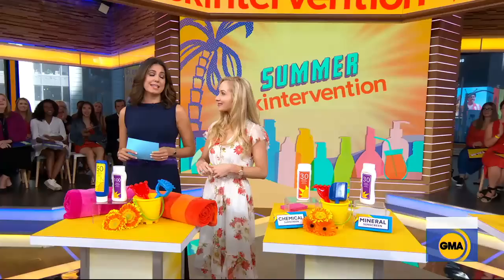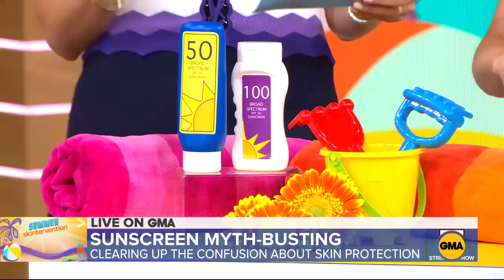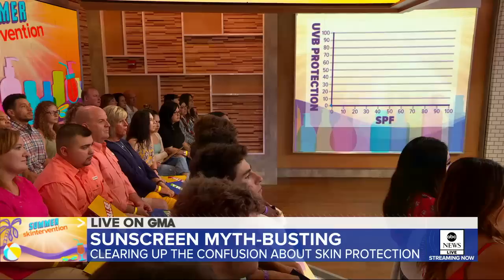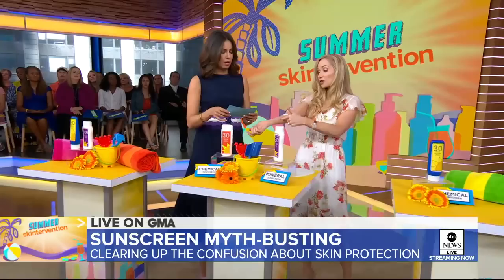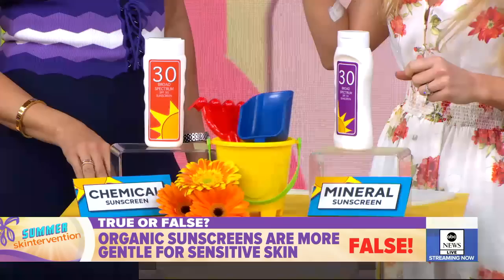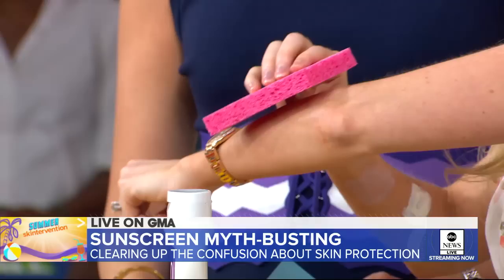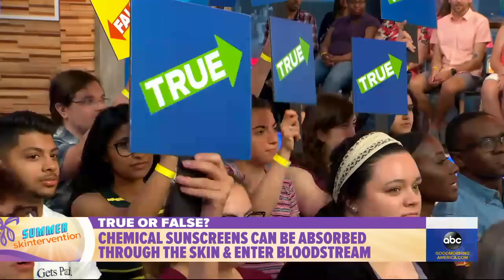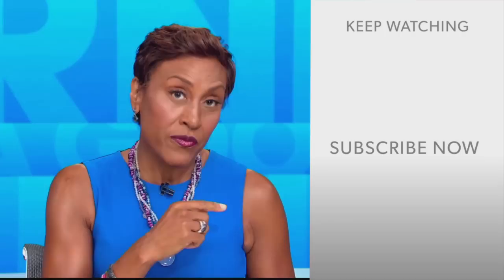Clarifying the confusion around SPF this summer l GMA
Dermatologist Dr. Whitney Bowe breaks down everything you need to know about the best SPF for your skin type this summer.